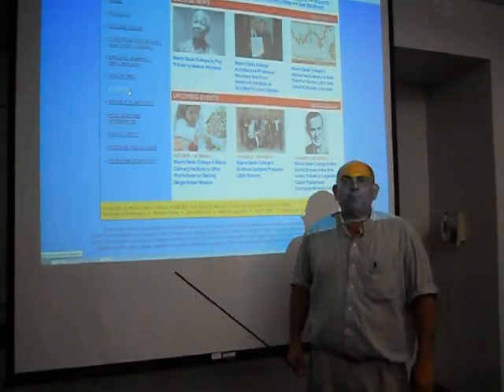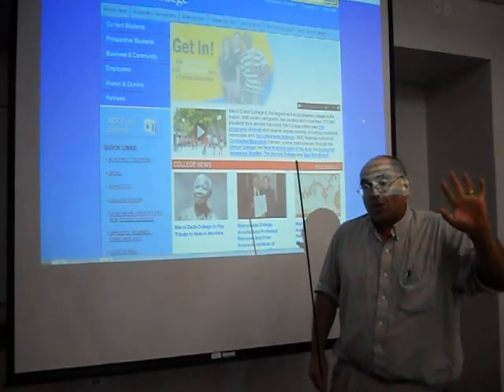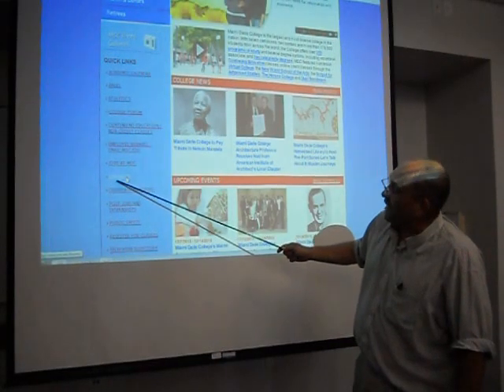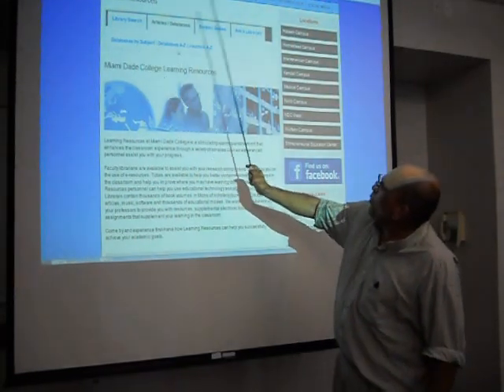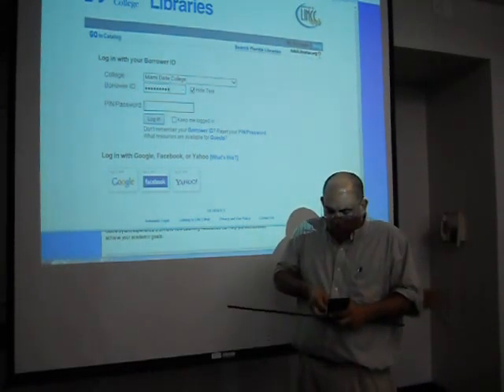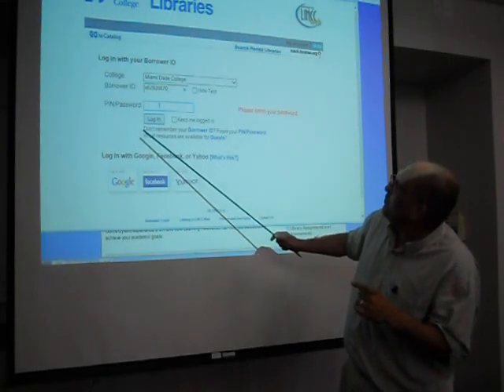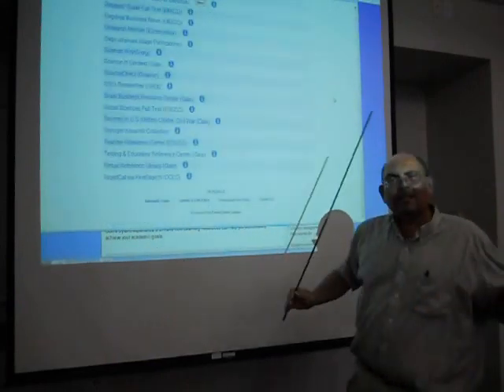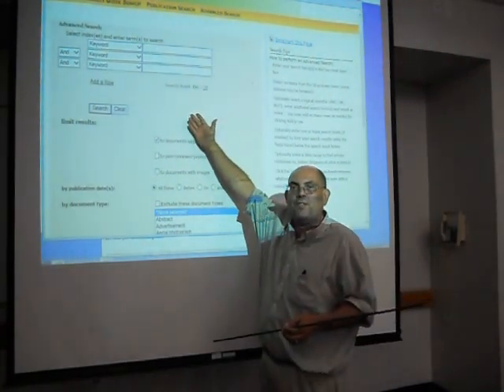Using the Miami Dade College Databases for Research, Part 1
This is Part 1 of a series of videos showing students how to access and use the Miami Dade College databases for writing research papers.